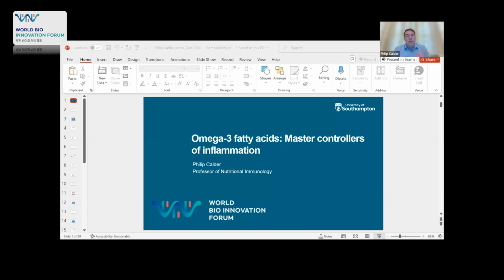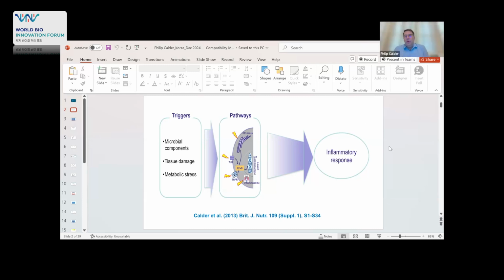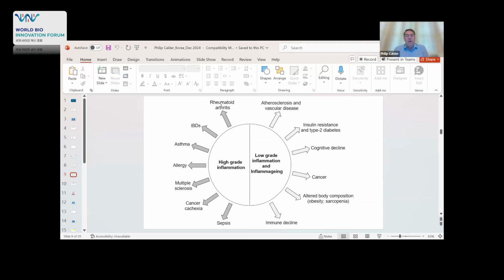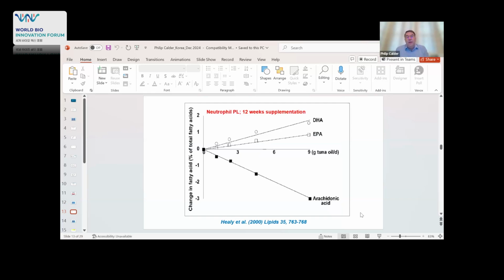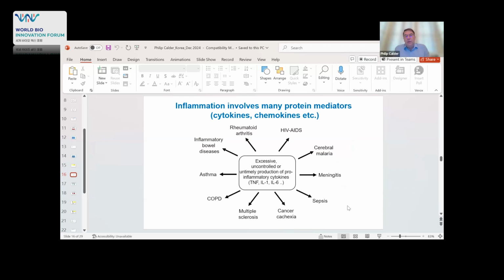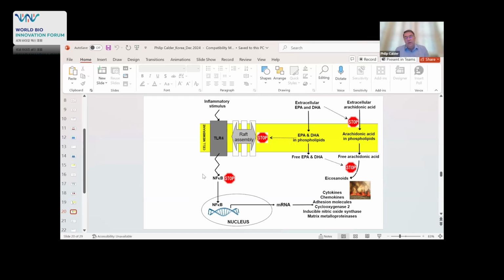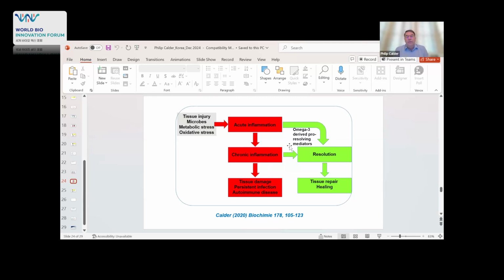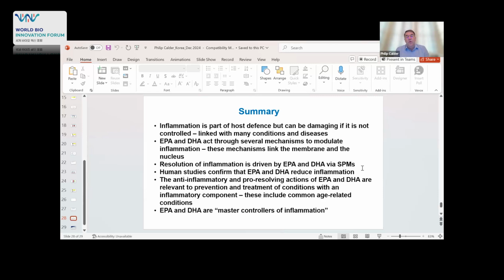WBIF 2024 Session 4 - 1 Medical Food and Functional Food II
Speaker : Philip Calder ( University of Southampton Professor )

“Omega-3 Fatty Acids: Master Controllers of Inflammation”